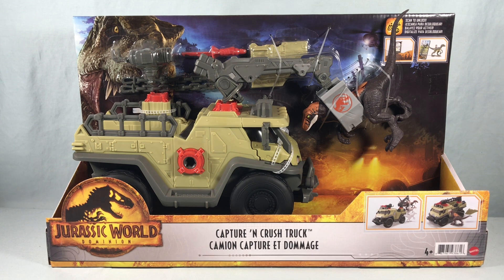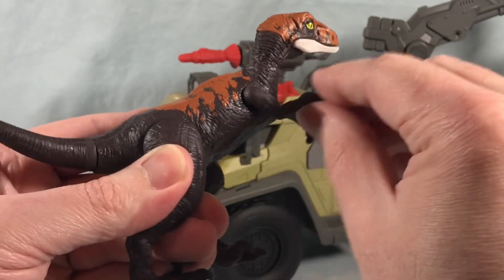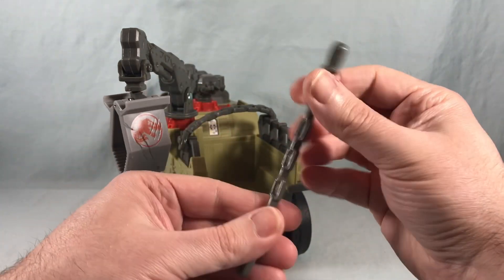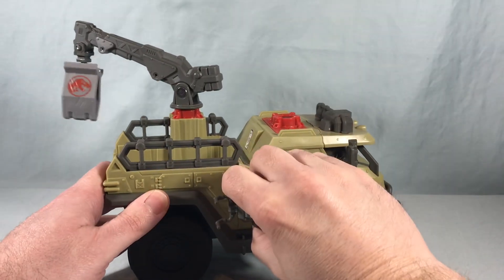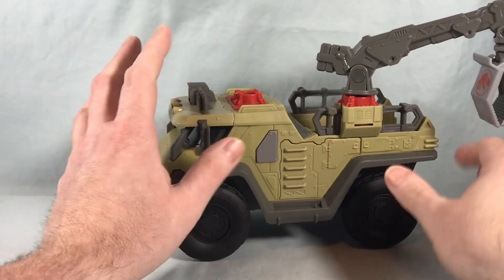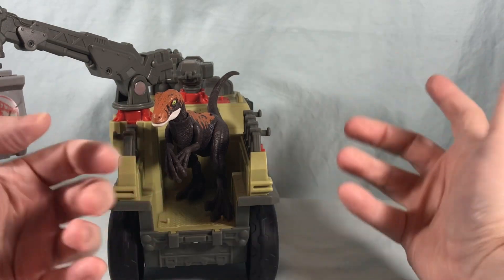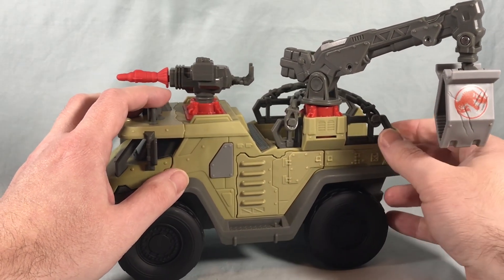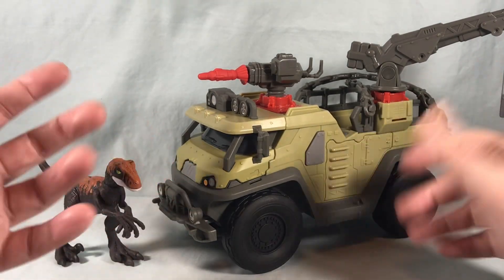Jurassic World Dominion Capture ‘N Crush Truck Review